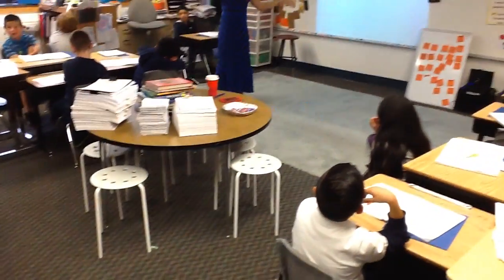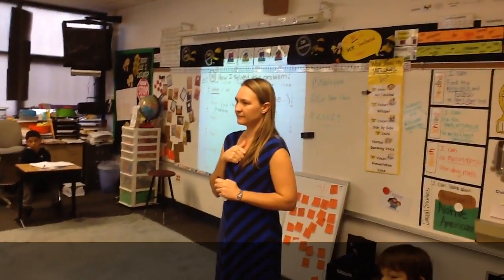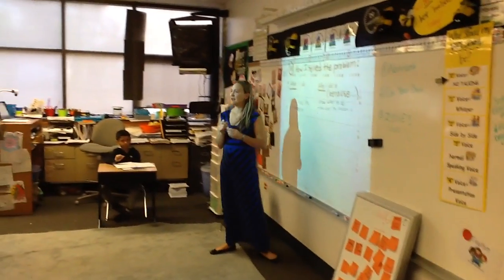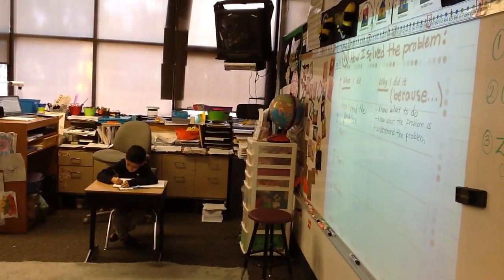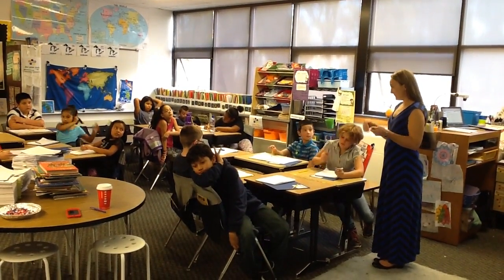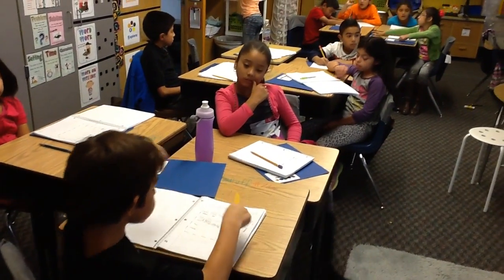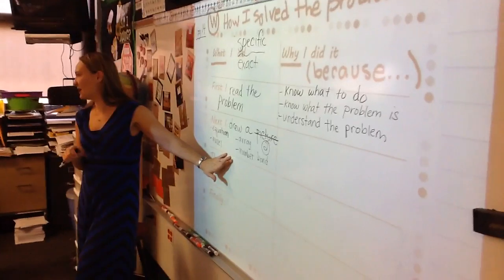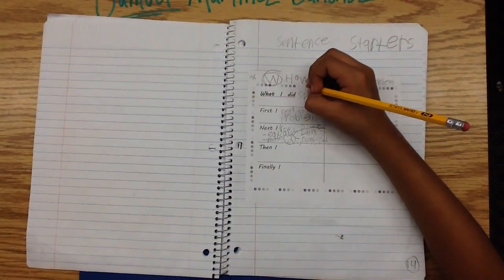Introduction to Notebook zone 3rd grade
This is how we launched the Notebook zone in 3rd grade. Great way to incorporate writing in math! Sentence frames and an example help students be successful on their own.